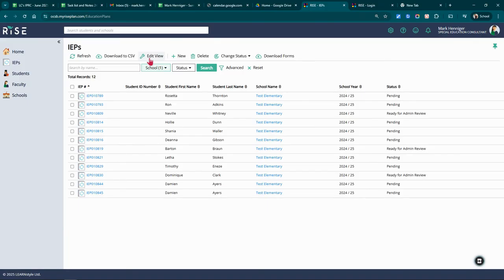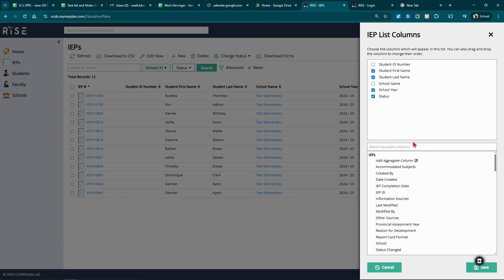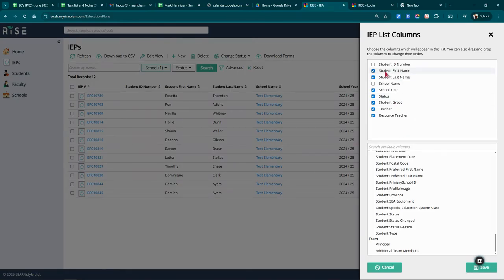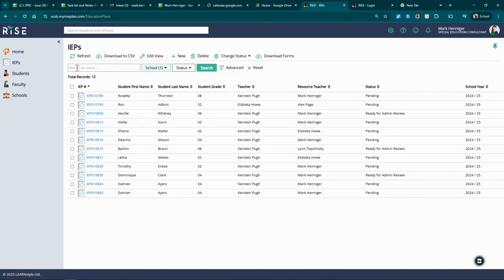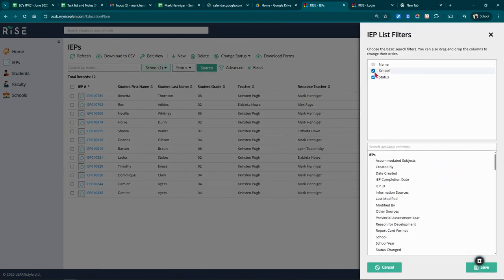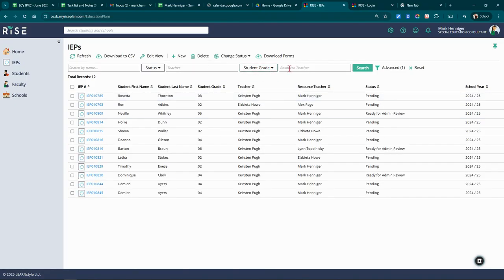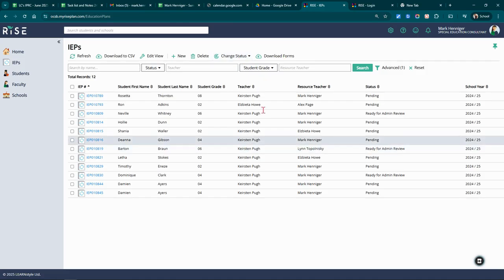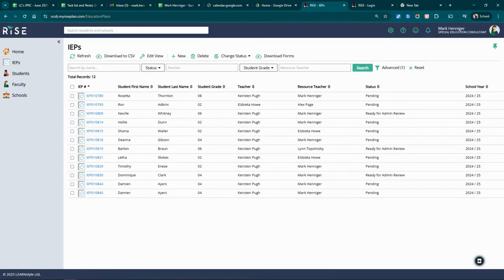Tips and Tricks 1 Editing IEP Search Lists